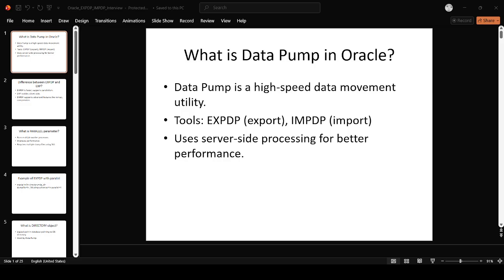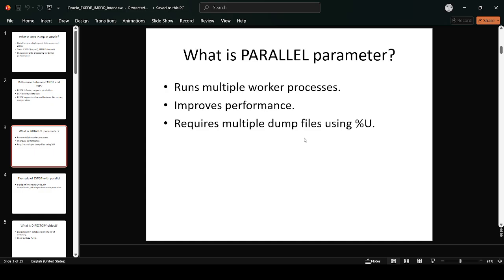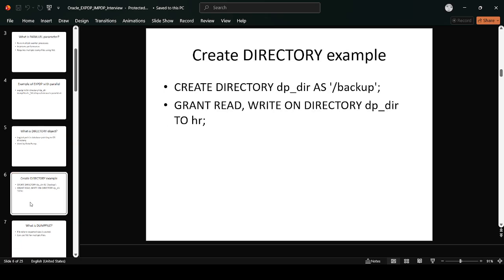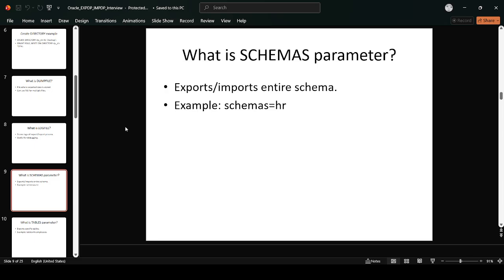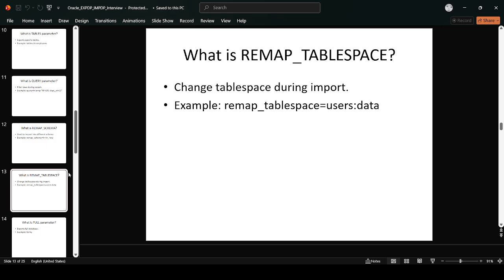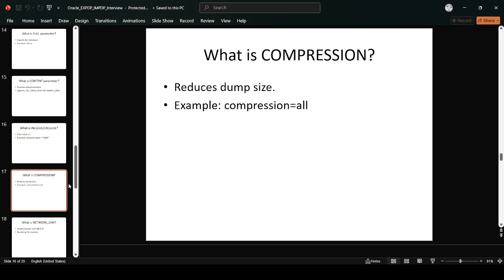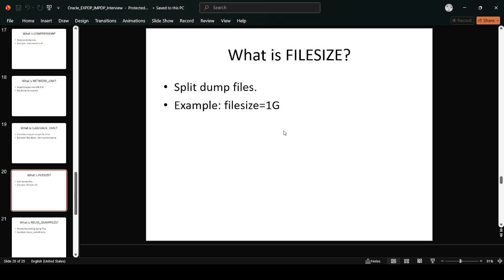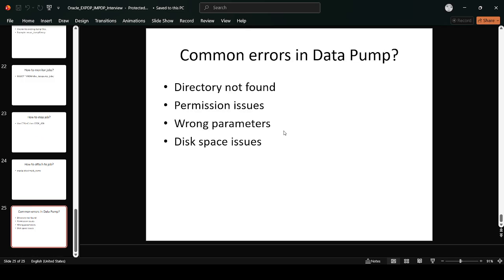Basic question answer on Datapump utility in Oracle for interview purpose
Prepare for basic Interview question related to Datapump utility in Oracle for interview purpose and understand the basic thing usedin Datapump for backup.